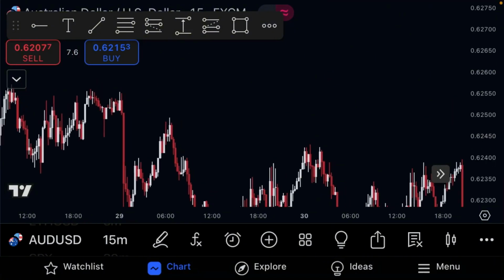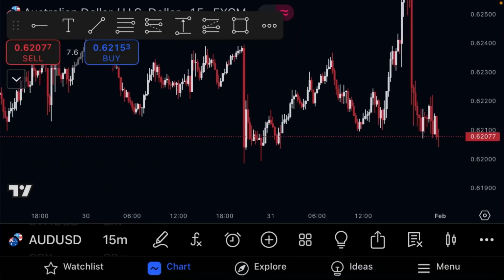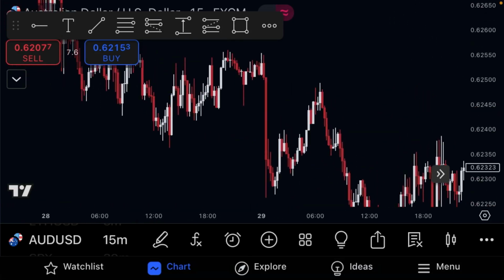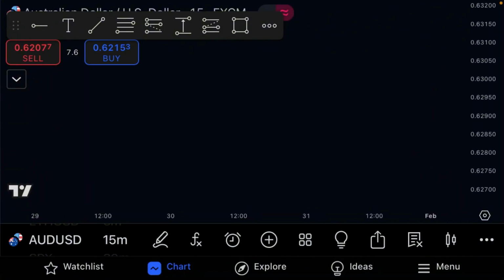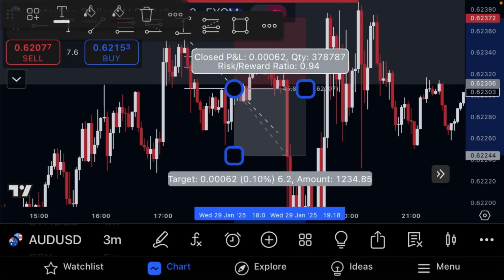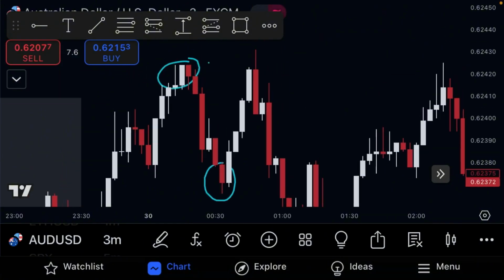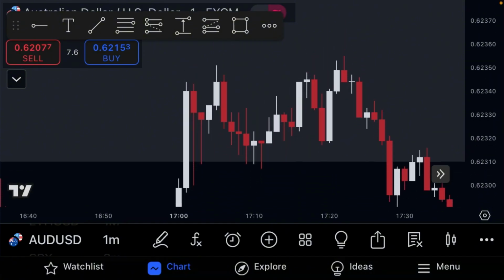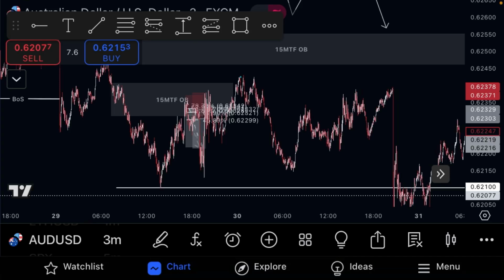Which one is correct? OrderBlock or Fair value Gaps (FVG)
Dynamic strategy is now $100 ☑️ this is your path way in becoming a successful trader :

In the lecture we concluded a debate of which place is the best to place trade , orderblock zone or FVG zones and we solved the debate.